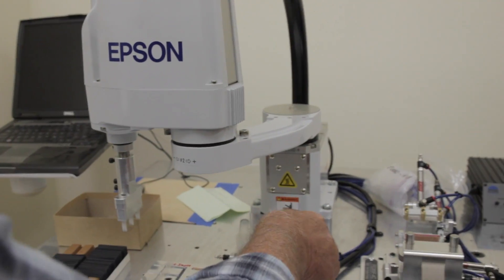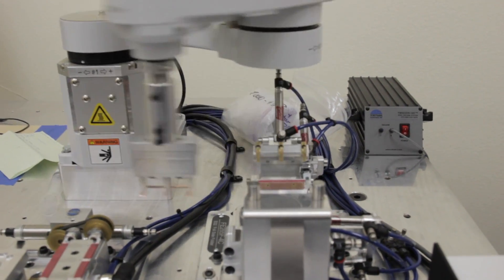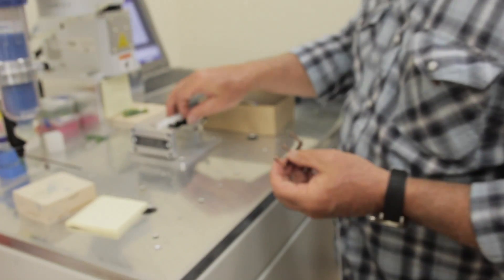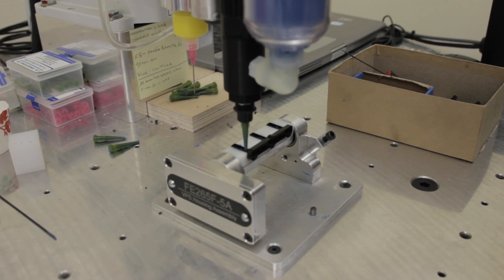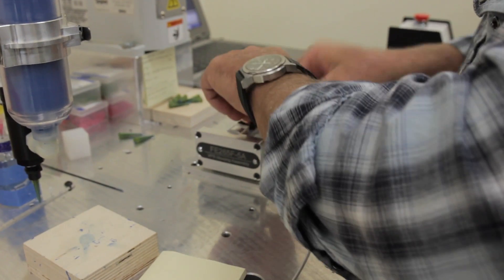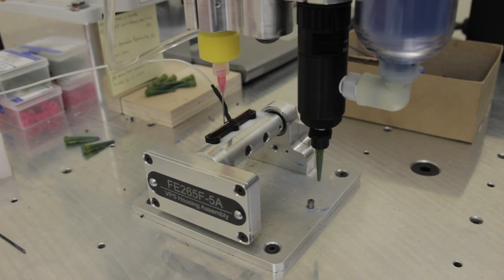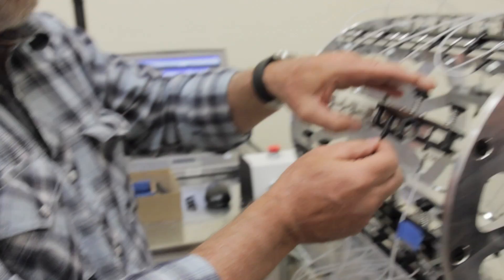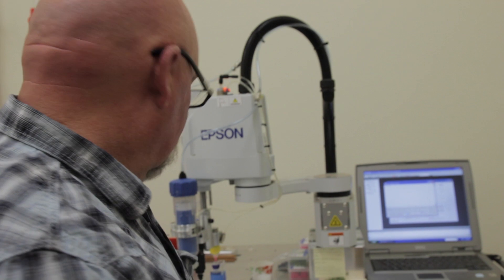Acoustic Nation Interview with Taylor Guitars - Expression System 2, Part 3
Here, David Hosler of Taylor Guitars demonstrates how Expression System 2 pickups are created.